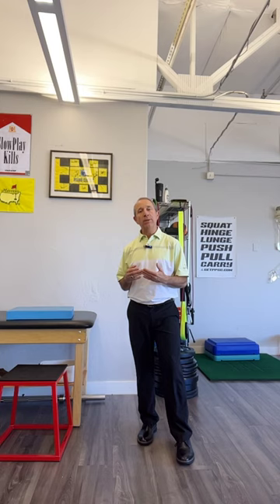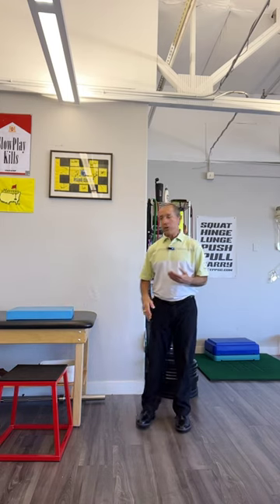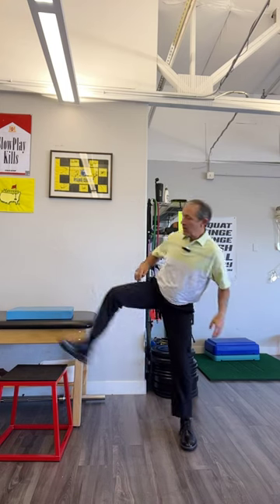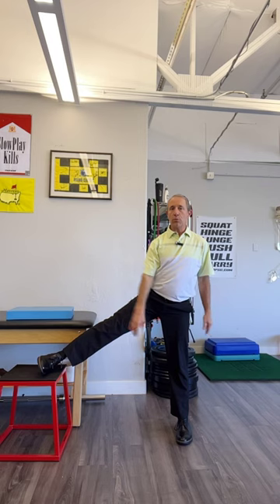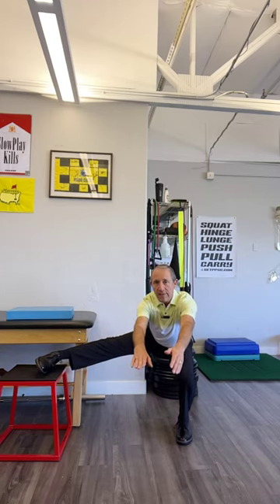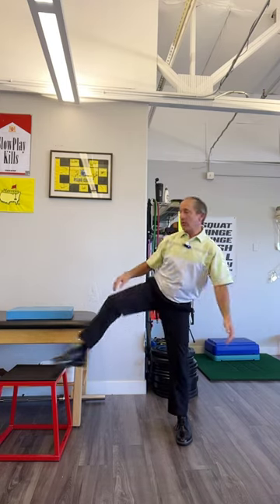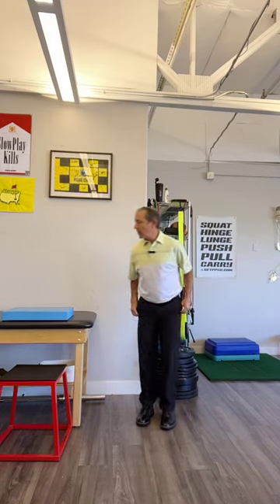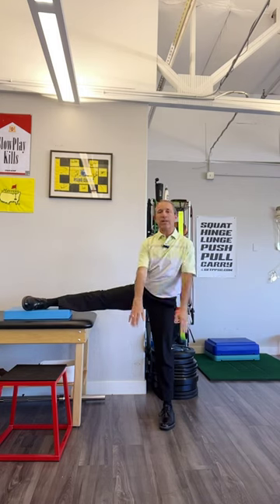Adductor squats for better hip mobility. Great for golf, tennis, pickle ball, baseball and softball